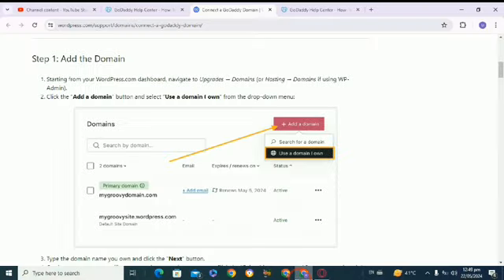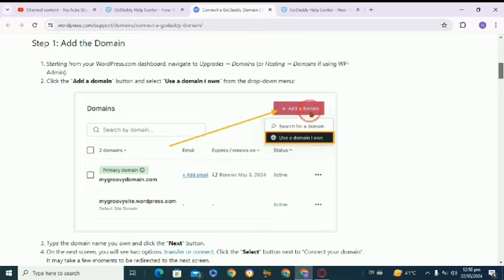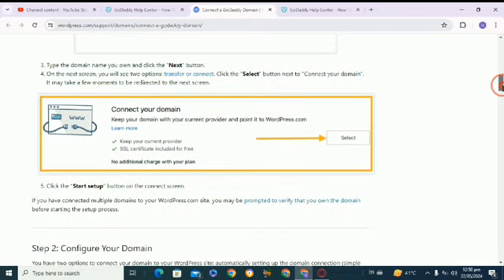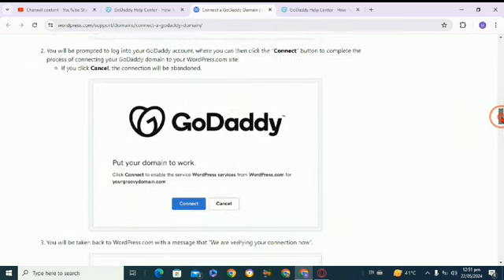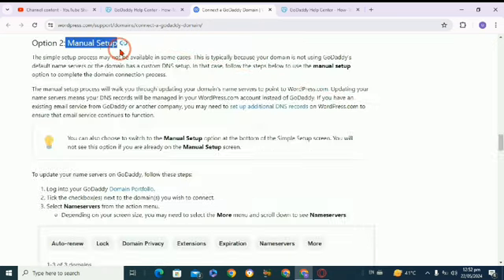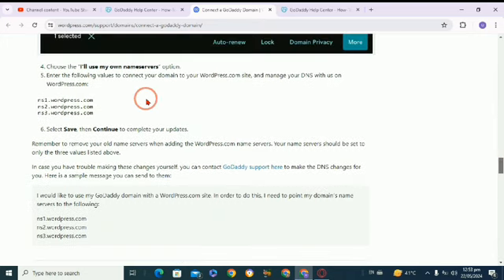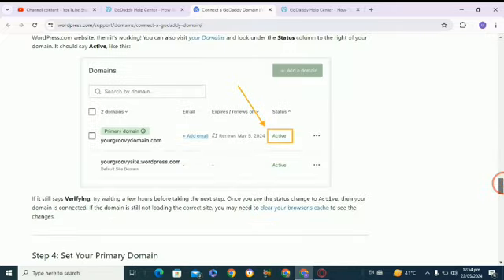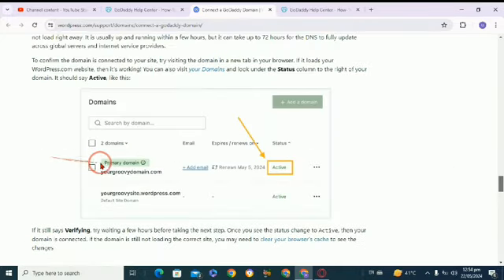How to Connect Godaddy Domain to Wordpress 2024 (Step By Step)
In this video, I will show you how to connect your GoDaddy domain to WordPress in 2024 with an easy-to-follow, step-by-step guide. Whether you're a beginner or have some experience, this video will walk you through the entire process, from purchasing your domain to successfully linking it to your WordPress site. By the end of this tutorial, you'll have a fully functioning website with your custom domain. Watch this video to avoid common pitfalls and ensure a smooth setup.

✅ TimeStamp

00:00 Intro

00:10 How to Connect Godaddy Domain to WordPress 2024 (Step By Step)